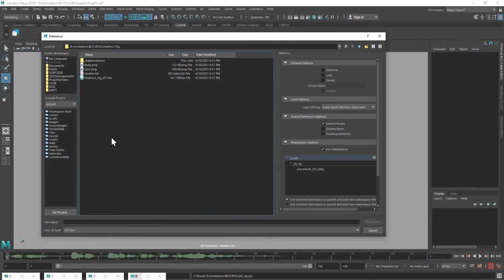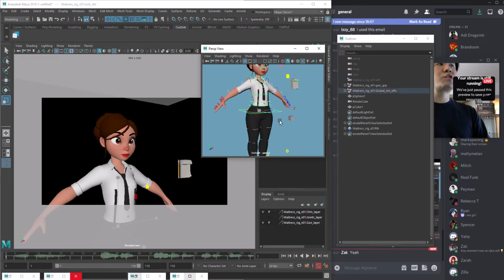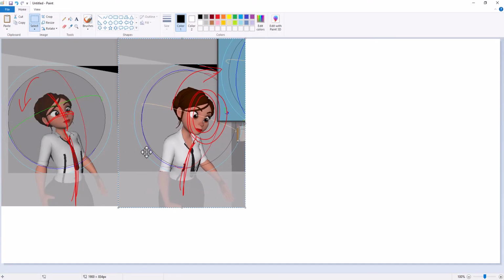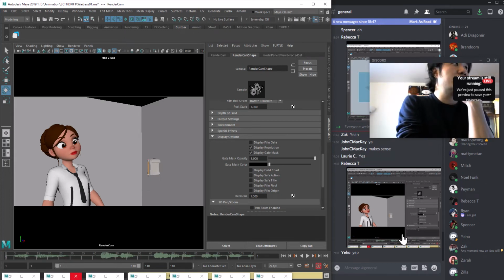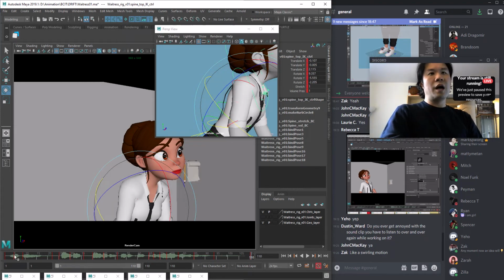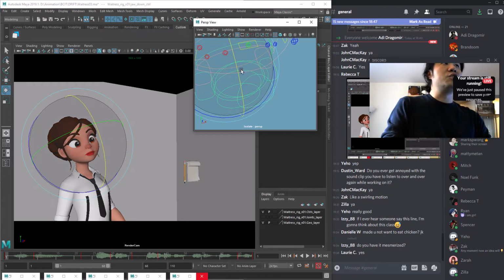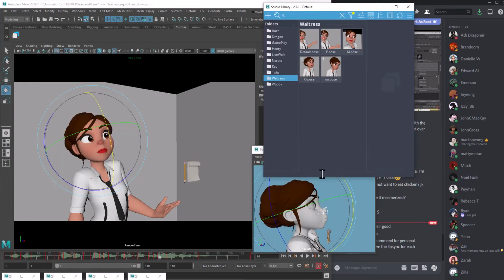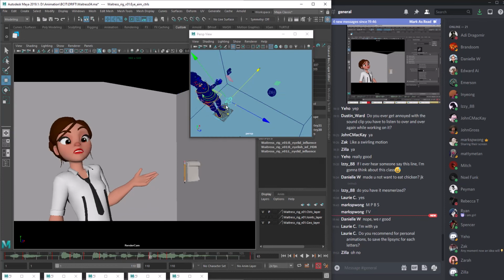Acting and animating an audio clip